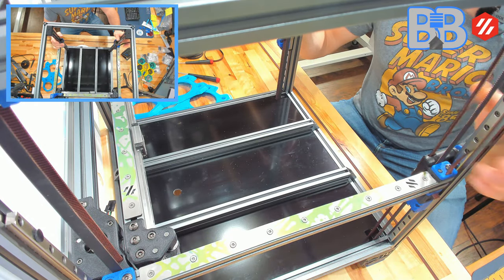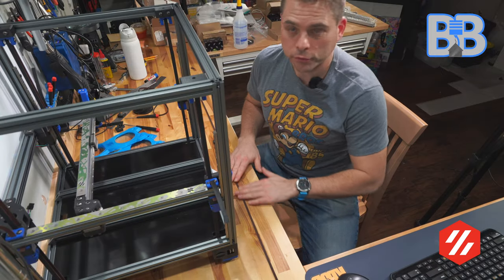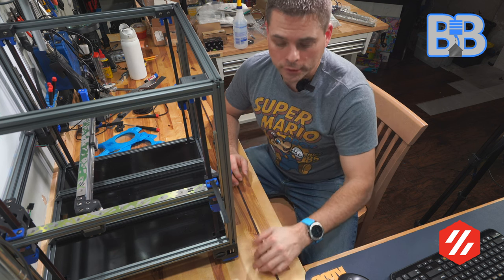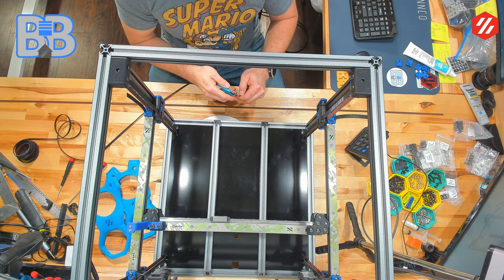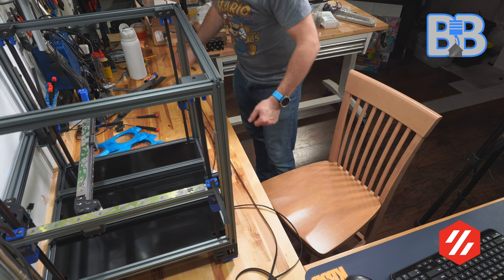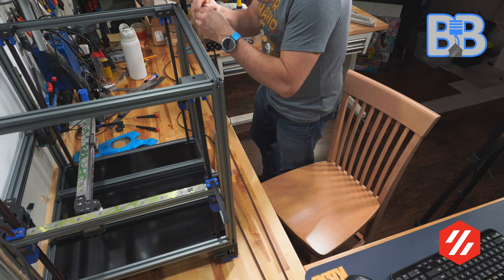Part 9 ULTIMATE Voron 2.4R2 Build A/B Belting - EASY !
Voron 2.4 R2 A/B Belting - how I do this!  The Belting path IS complicated but easy if you follow along and don't attempt to cross more than one thing at a time.  Hopefully, I save everyone who watches this video about an hour (including the time watching!)

Voron 2.4 A/B Belt Lengths:
77 (Inches)
195 (cm)
XXXX(mm) - if you can't figure it out be sure to slow the video down.

Timecodes
0:00 - Intro
0:30 - Voron 2.4R2 Build Status
1:00 - A/B Belting Overview
1:45 - Cutting Belts
6:45 - Belting A (Complete)
19:00 - Belting B (Complete)
27:00 - Proper Belting Confirmation
30:00 - Wrap-up!

Special thanks to Kris @ KB-3D. (Kris arranged to get my backers all done up and shipped them with my LDO kit)
 *I did not get anything at a discount or free, I paid retail.  KB-3D has just been great to work with*

Thanks to Sparta3d for having the best sparkle ABS in North America!

*Amazon Links (I do get a few pennies if you purchase items)*
Wiha Drivers (Worth the cost):

Loctite Quicksitx:

My favorite Amazon ABS, PolyLite:

and ASA, PolyLite:

Seriously there are like ~75 of them at this point!